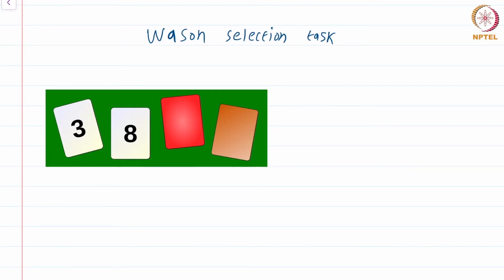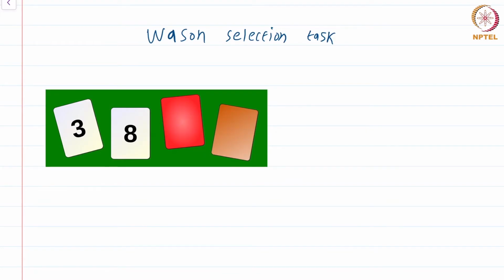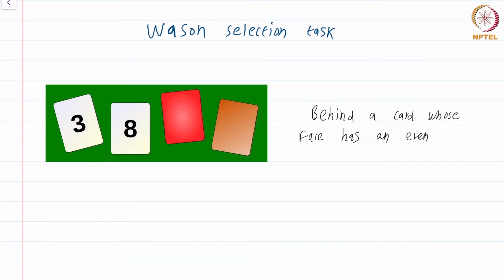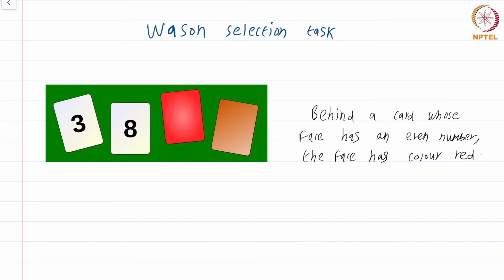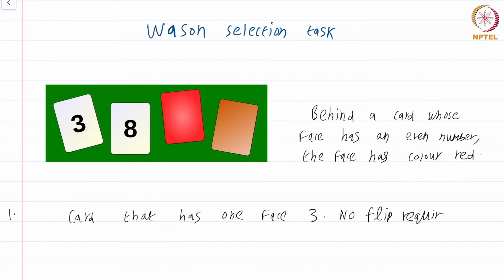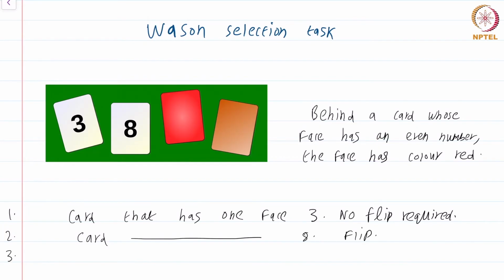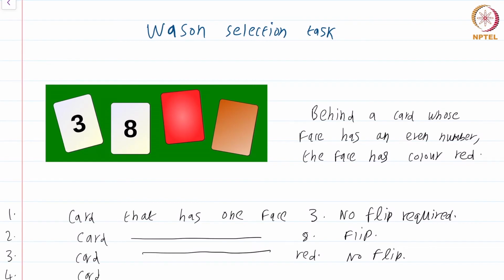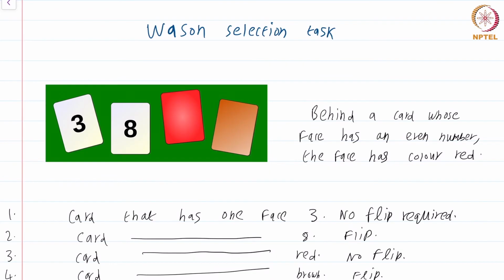Wason's selection task